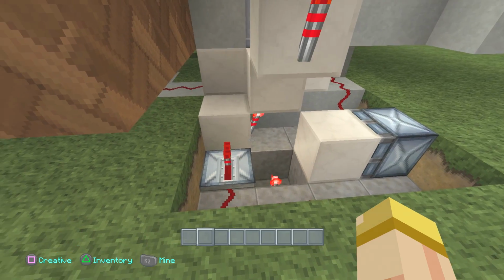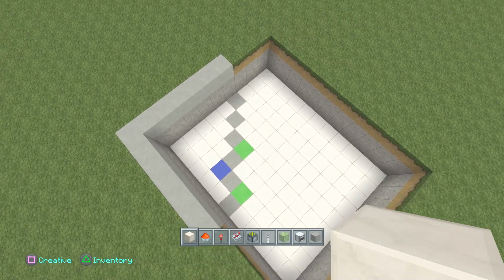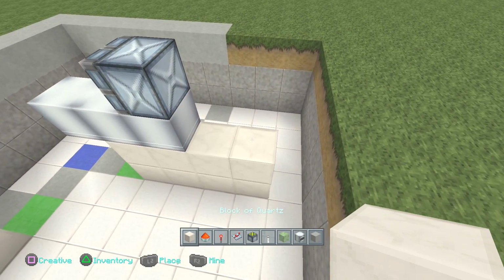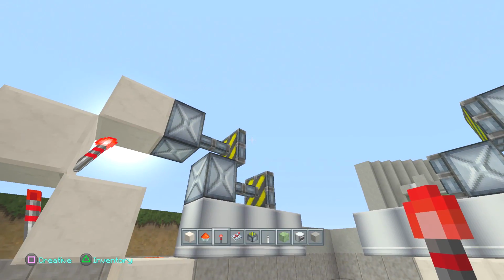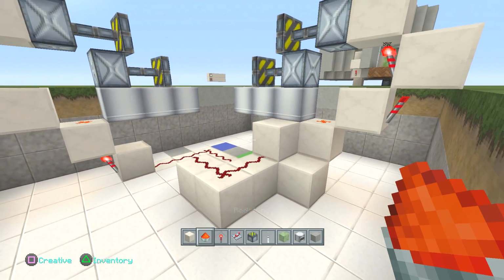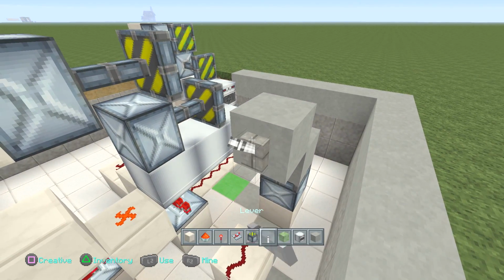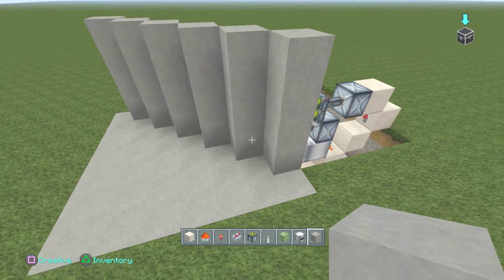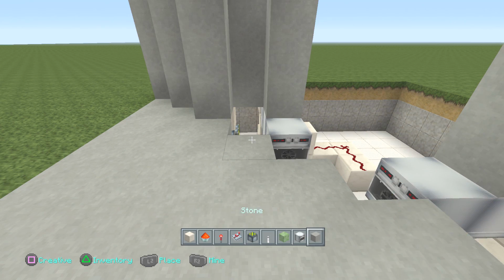Minecraft Tutorial : Angle Hidden Entrances 2x3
Hey everyone this is a 2x3 Entrances/ Door but its at a angle instead of the traditional way.
- Bud switch Activation that uses a redstone dust
- Automatic open/close System when you leave
- Works on the Playstation, Xbox & PC